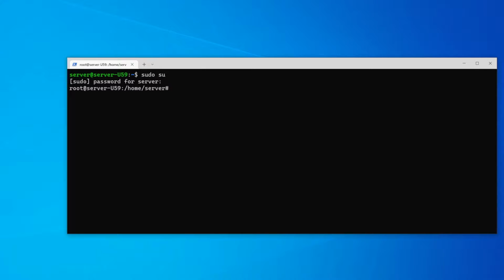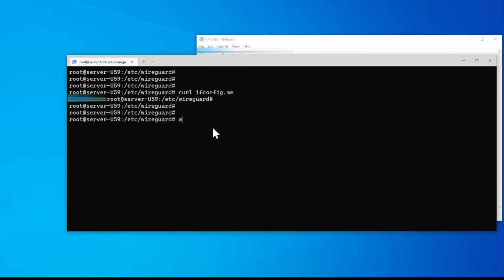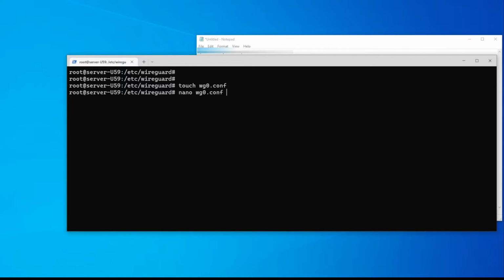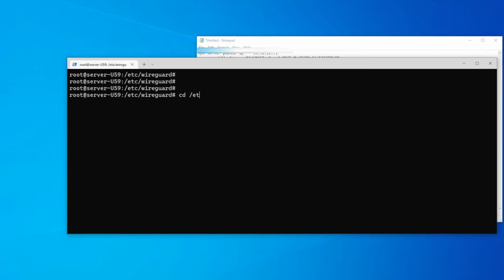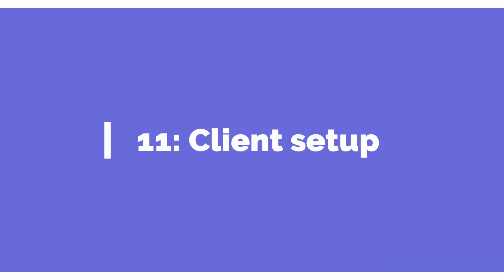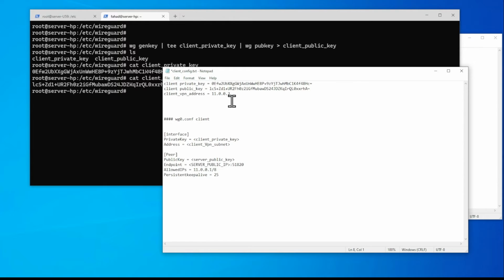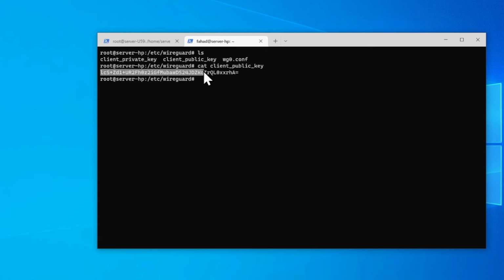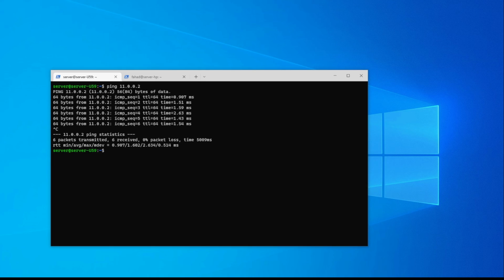How to setup WireGuard at Home | Tutorial for beginners !!!!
Are you looking to set up a Wire Guard server on an Ubuntu machine? Look no further! In this tutorial, we will walk you through the step-by-step process of installing Wire Guard, finding your public IP, installing necessary packages, creating server keys, creating a configuration file, enabling IP forwarding, and configuring the firewall. We'll also show you how to verify that Wire Guard is running properly on your server. By the end of this tutorial, you'll be well on your way to having a fully functioning Wire Guard server ready to accept VPN connections. Follow along and get your Wire Guard server set up today!